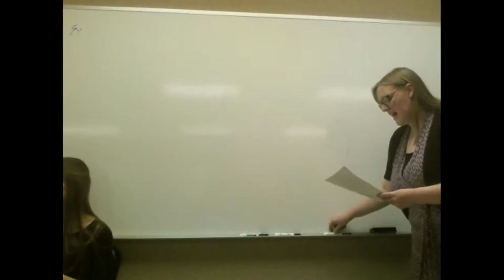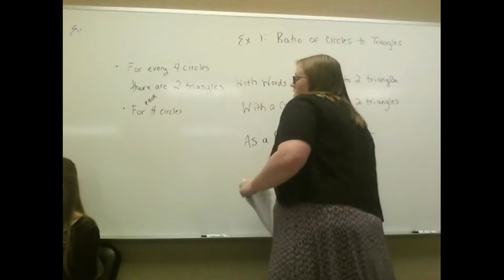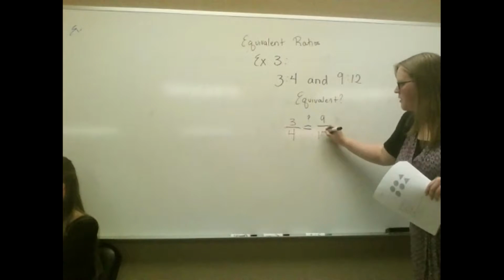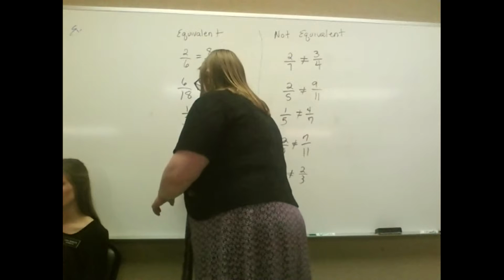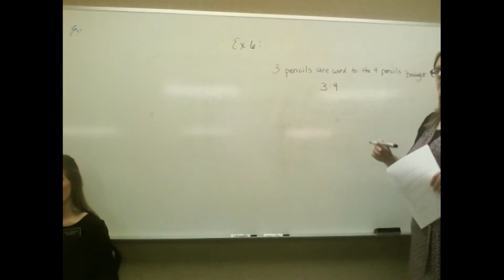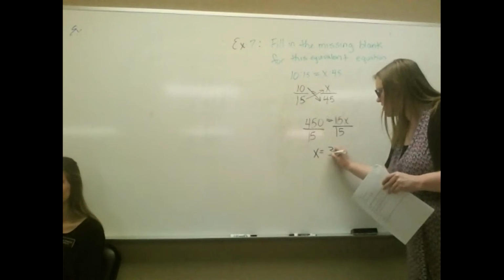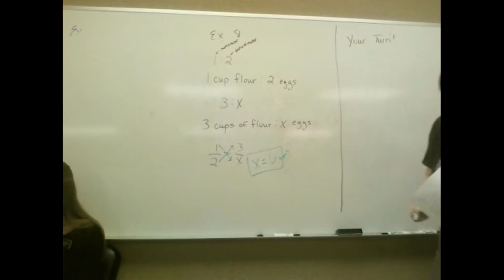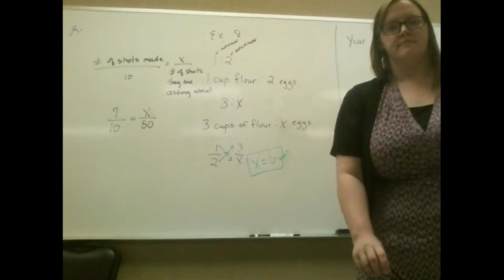4 2 Ratios